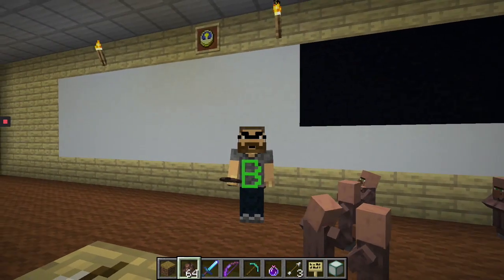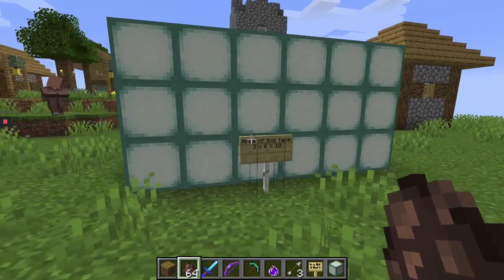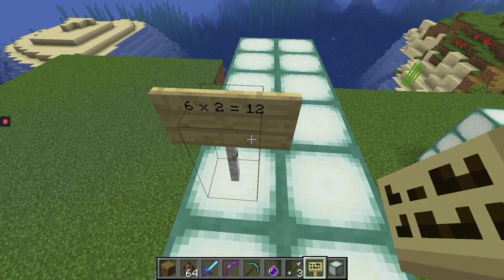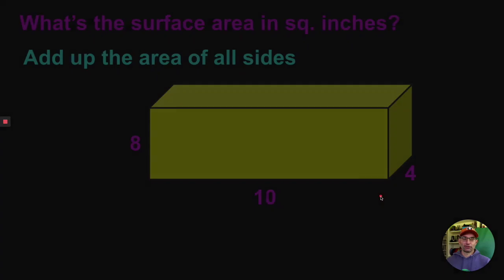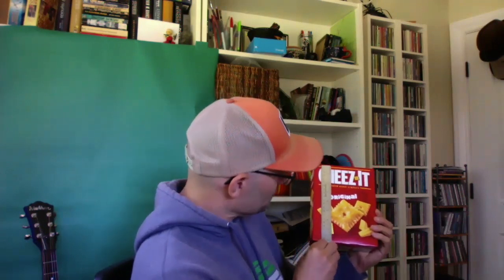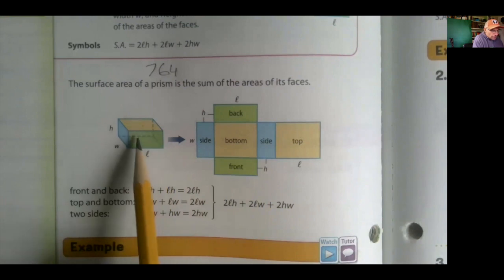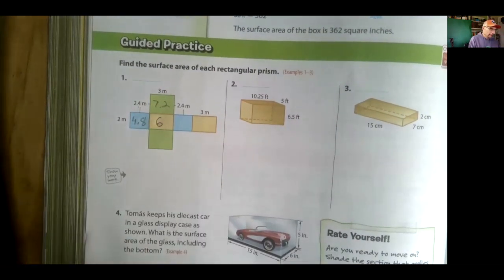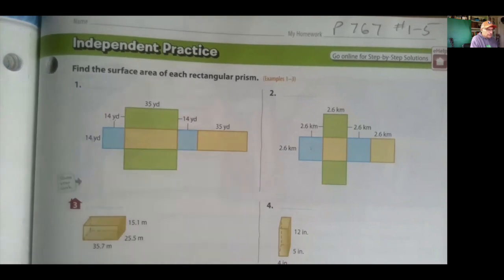Surface Area - Lesson 10.3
Bill Singer - WCS